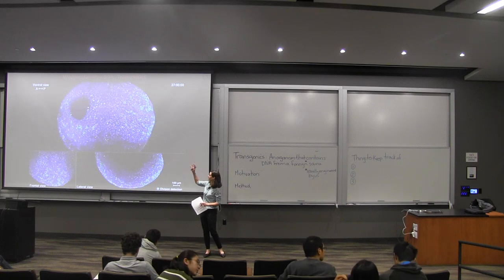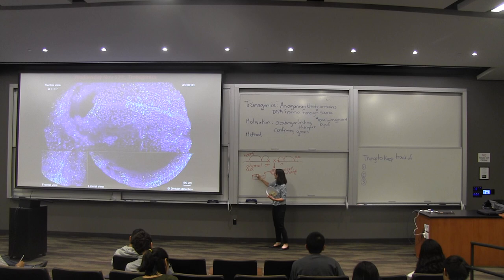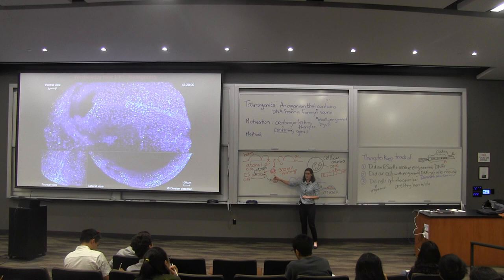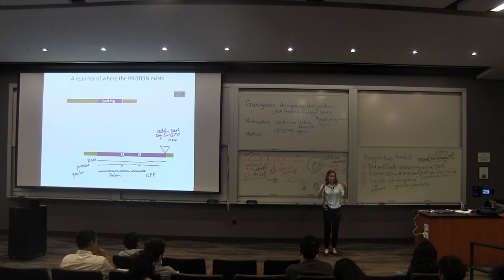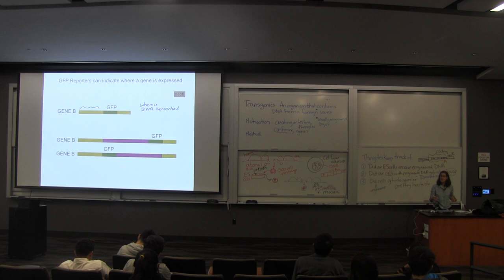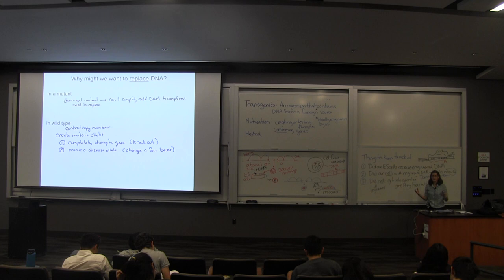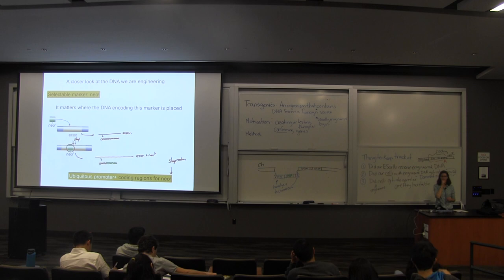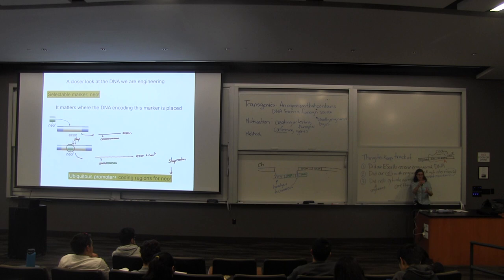Bio 82 Lecture 16